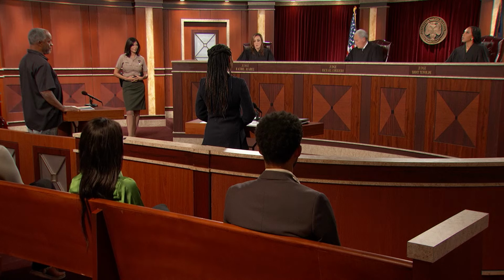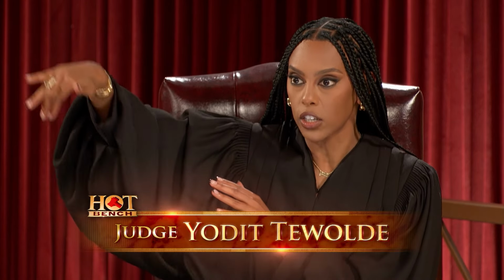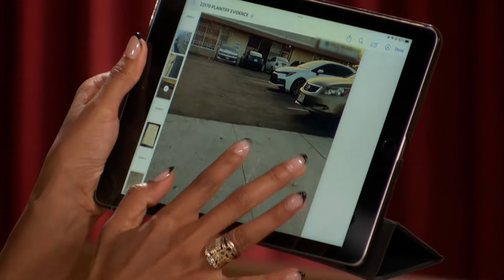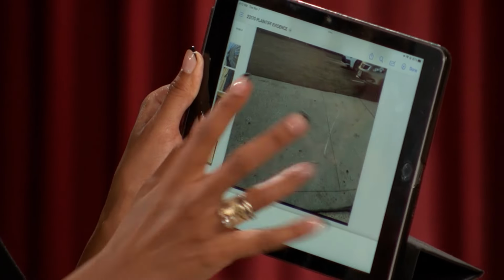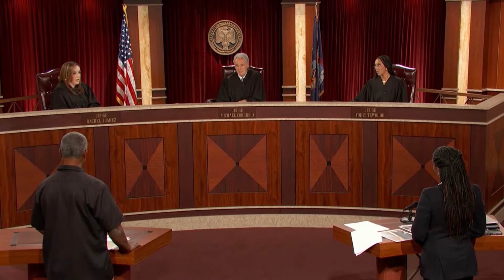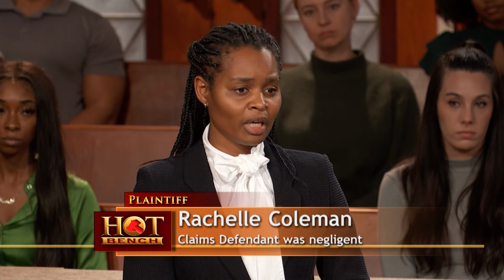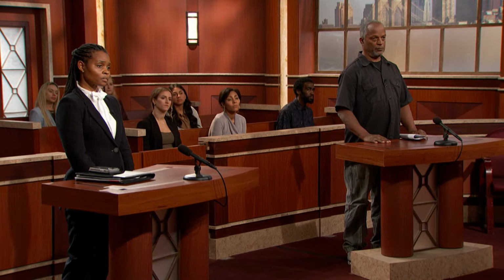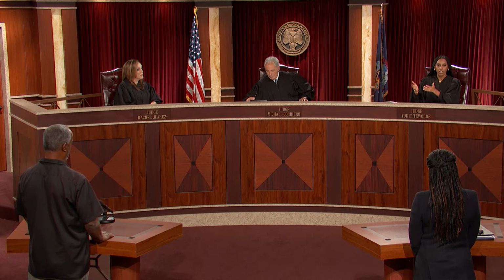Messy Tow Job Dents Bumper? | Part 2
Gary denies damaging Rachelle's car when he towed it to his lot -- and he took pictures!